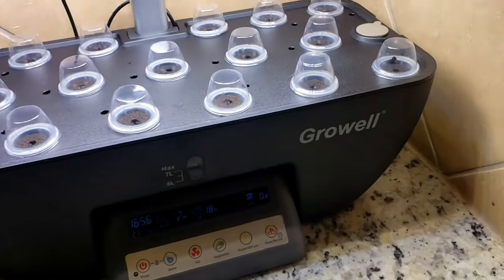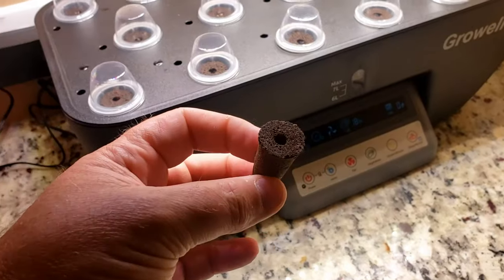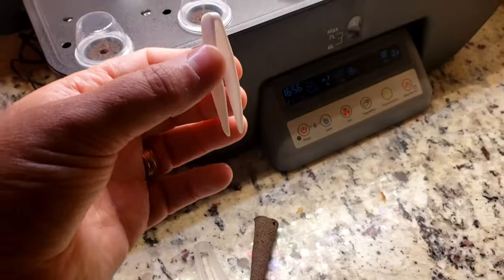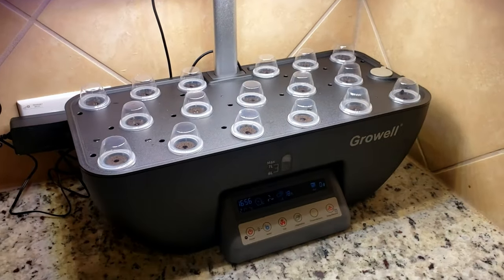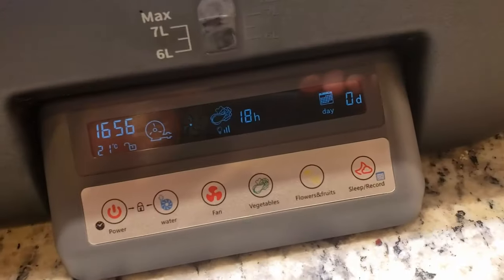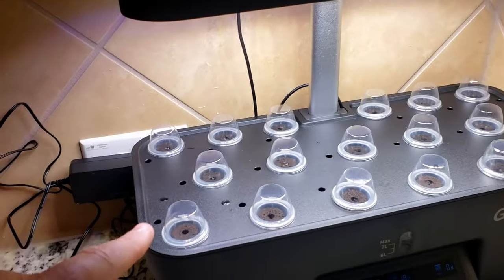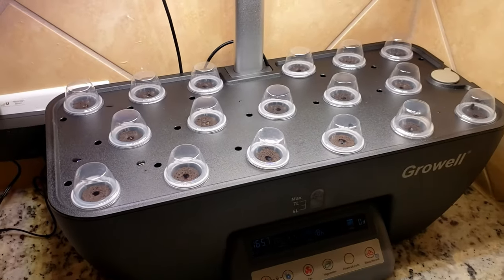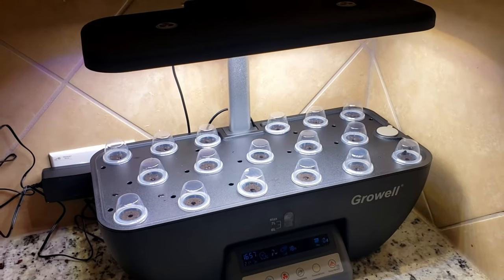Review of Growing System, 17 Pods Herb Garden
Check this Amazon link for the current price